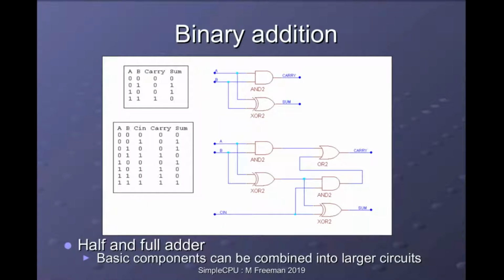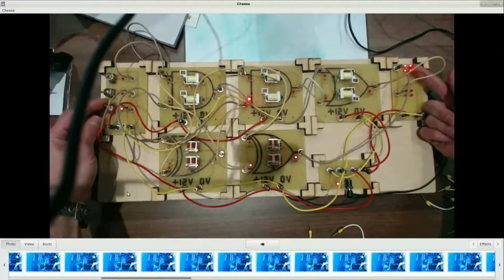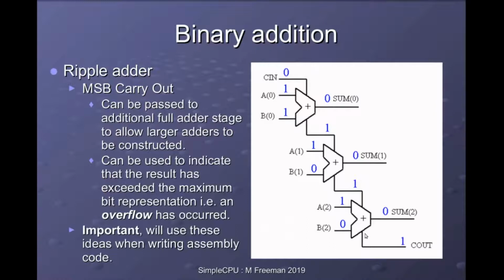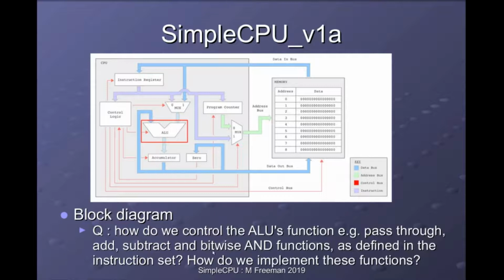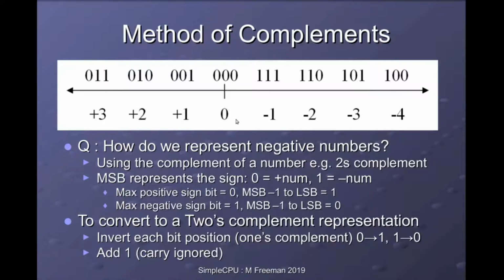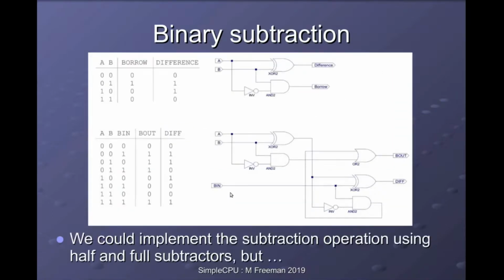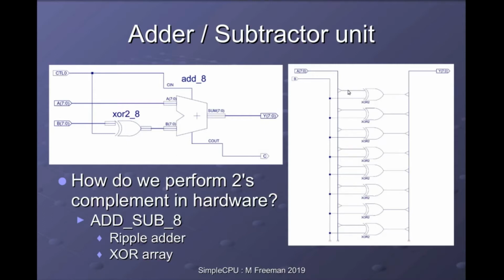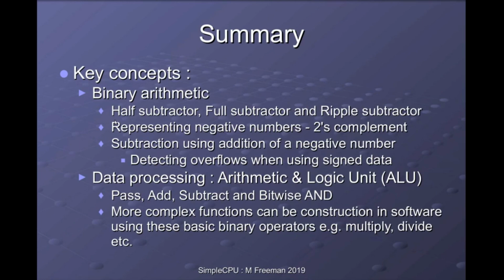SYS1 Lec 03b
Combinatorial Logic - Multiplexers, Encoders, Decoders, Binary arithmetic ...